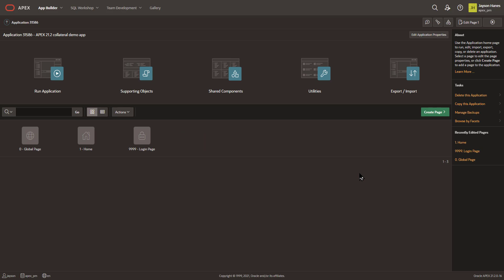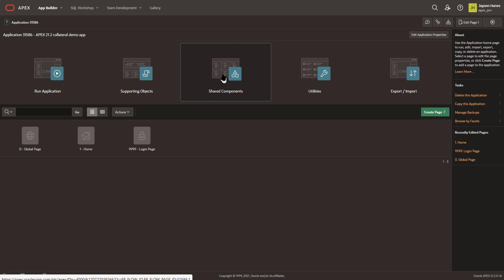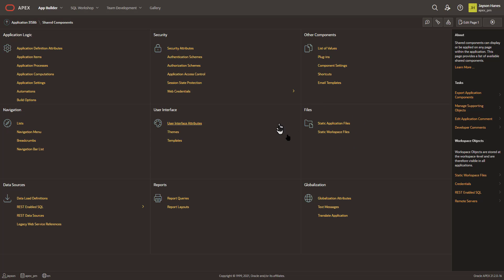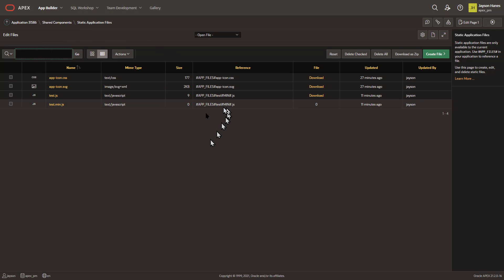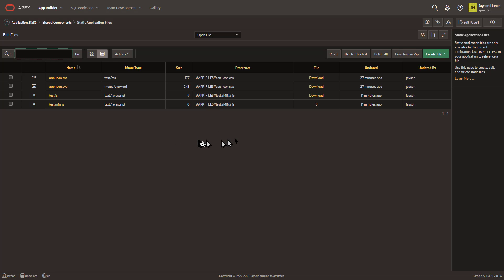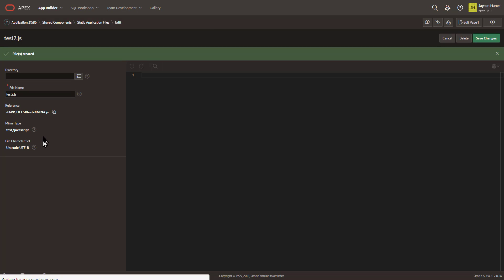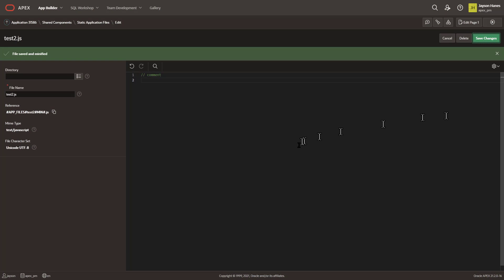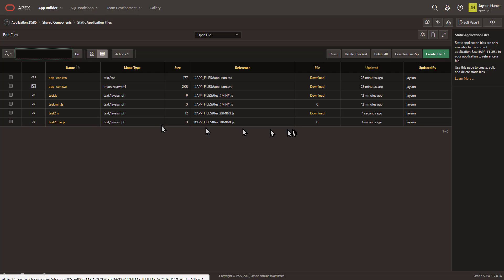Using the new Static File Editor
Allows developers to create, edit and rename static application, workspace, plug-in, and theme files without the need to re-upload the file each time. The feature also includes automatic minification of JavaScript and CSS files, and compilation of LESS files.